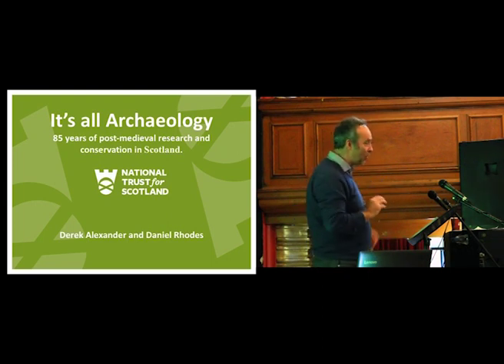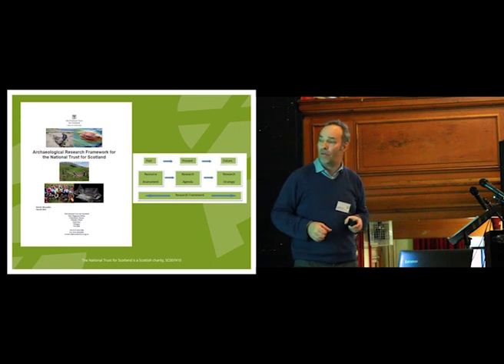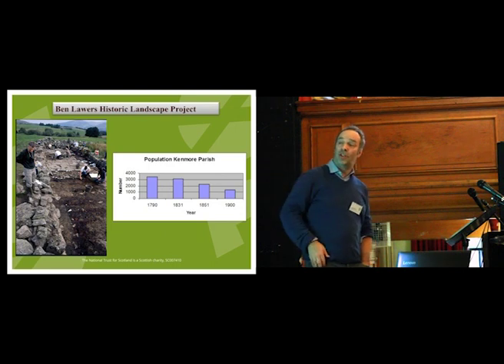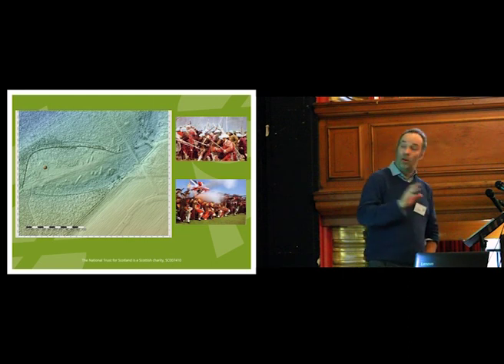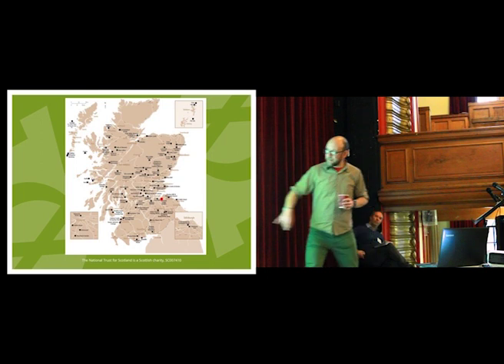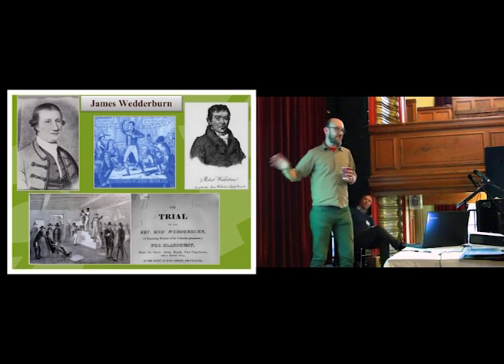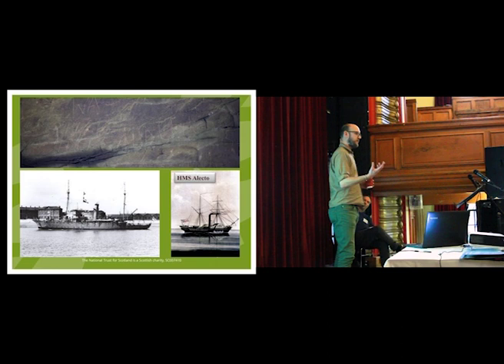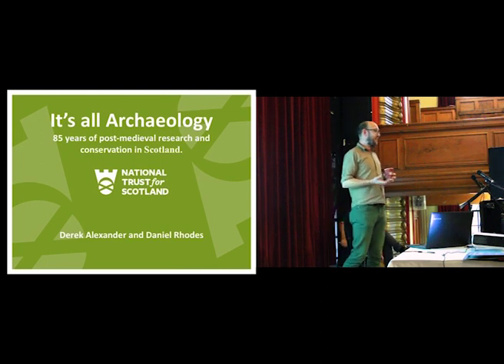"It's all Archaeology" - Derek Alexander and Daniel Rhodes